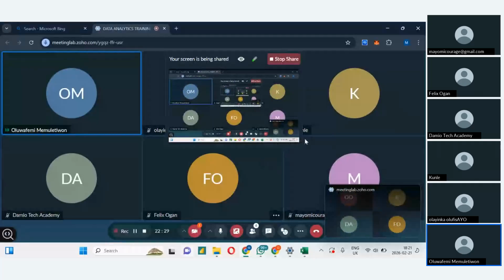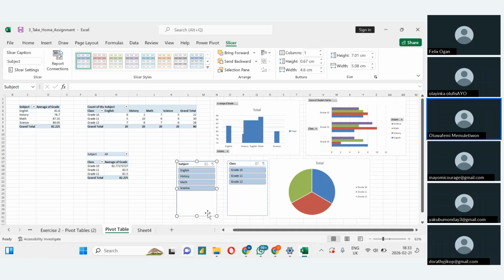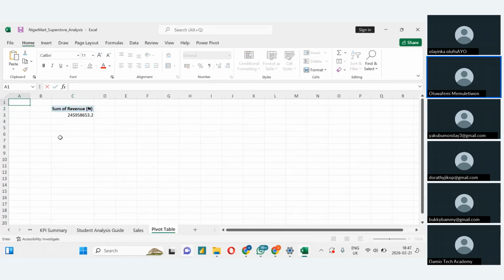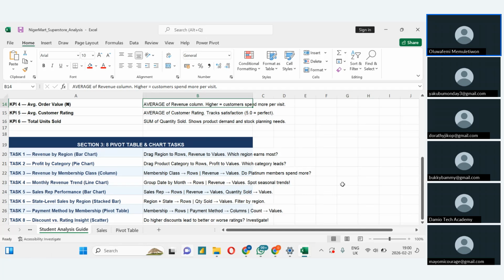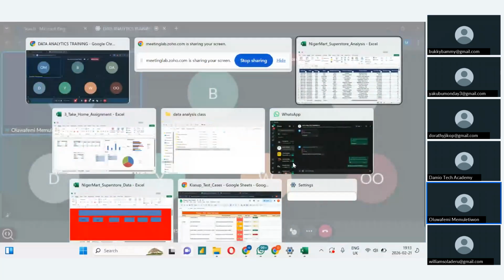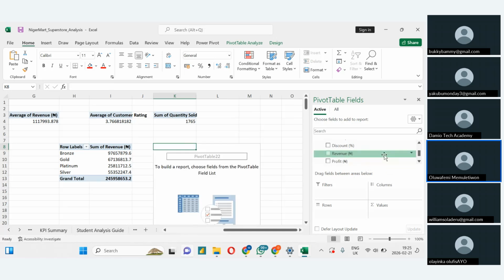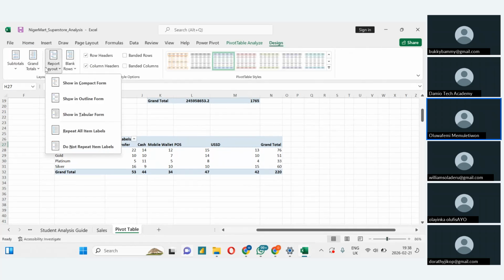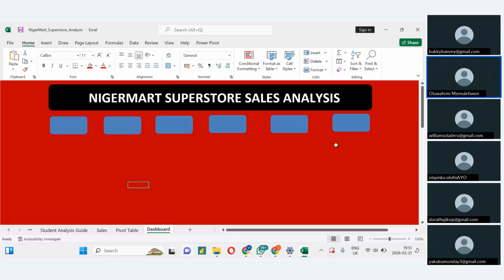DATA ANALYTICS | EXCEL PIVOT TABLE | TRAINING TUTORIAL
In this training, we look at how pivot table really works, how it can be use to analyze a data. We look at several examples, how pivot can be use to answer questions in some circumstances. How it can be use to analyze financial data. Watch and ensure you practice along the way. If you have any questions, kindly drop it in the comment session.